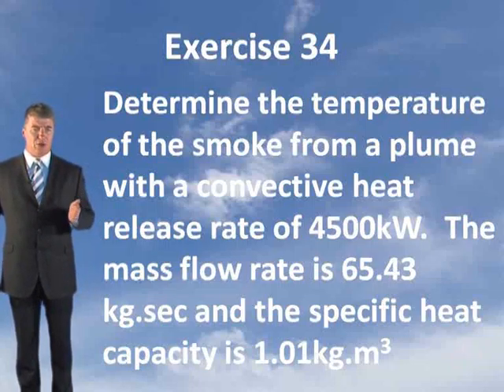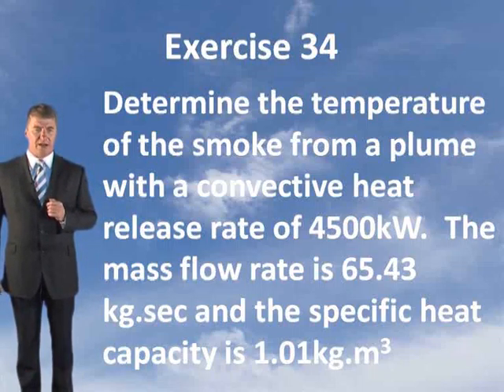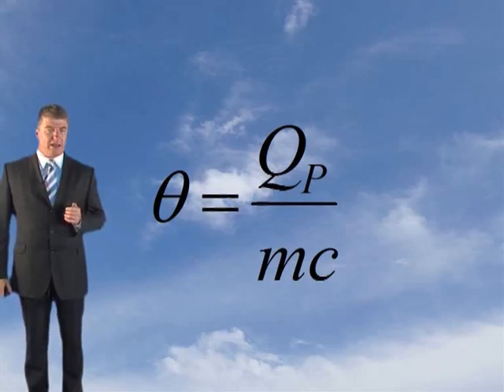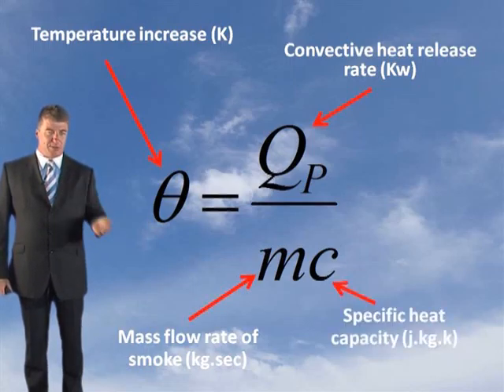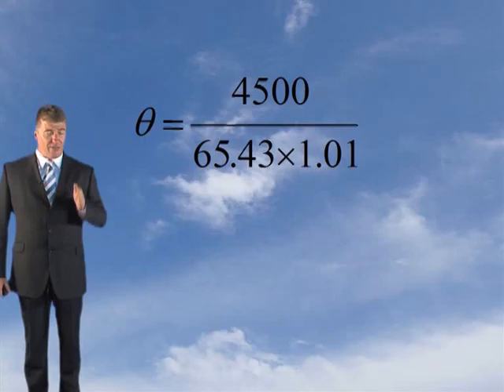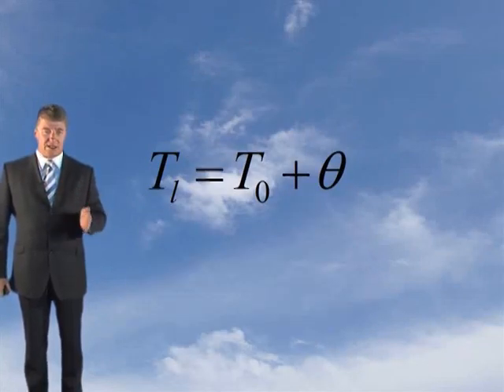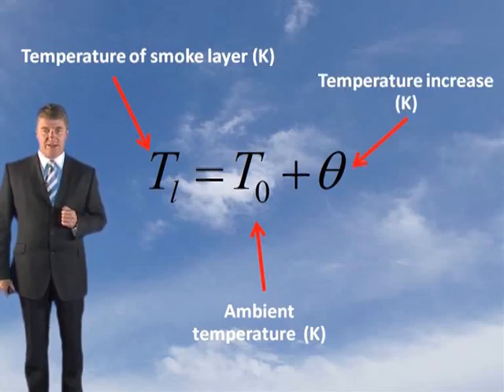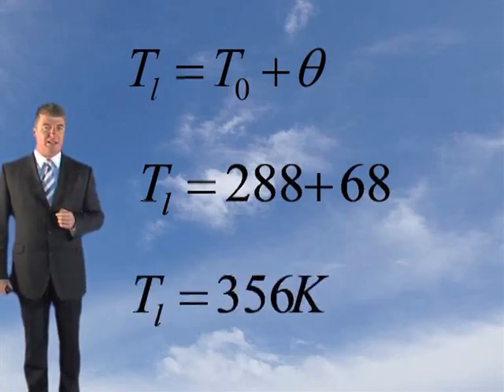exercise 34a F8 768Kbps YouTube